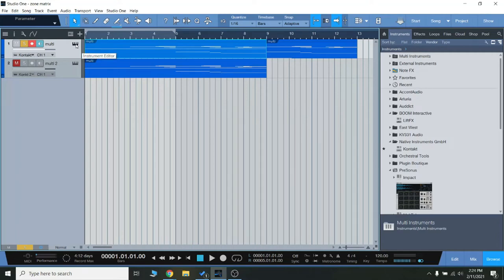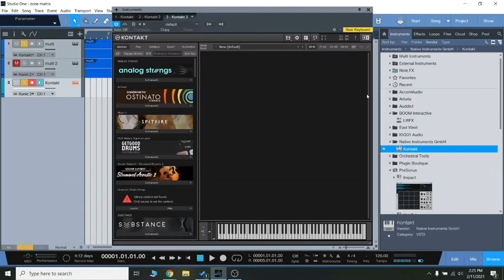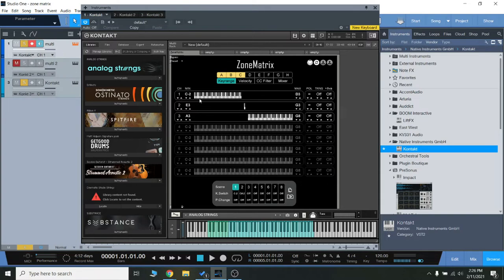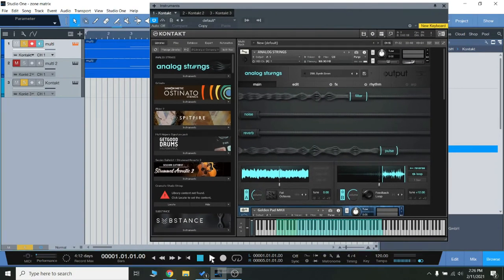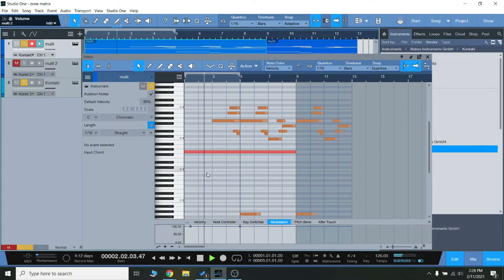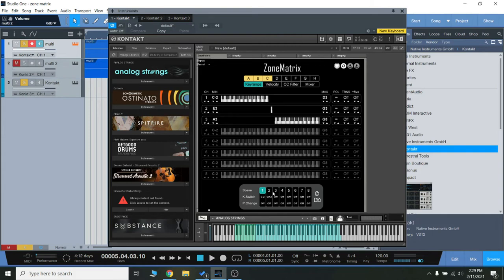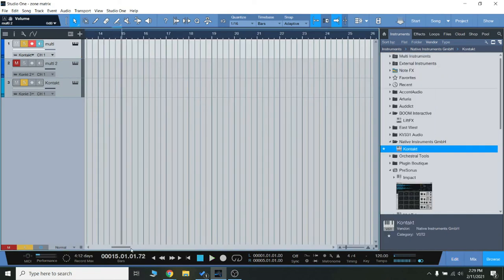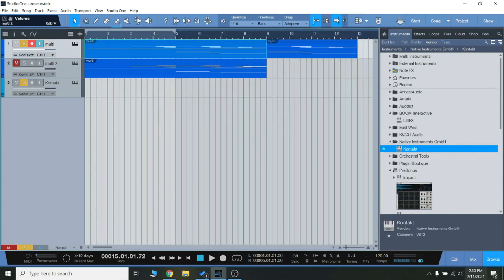Checking out Zone Matrix (Kontakt Multiscript)!